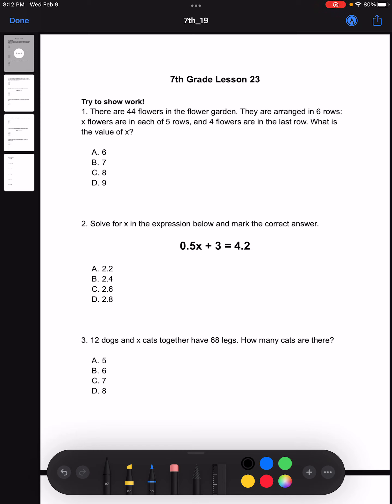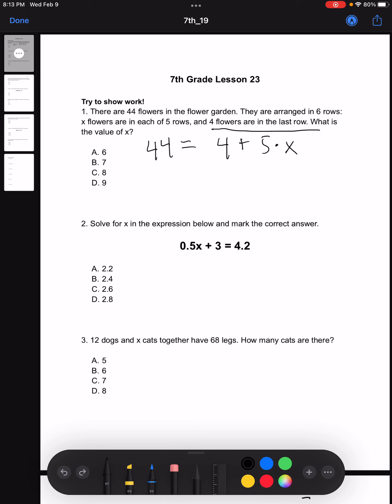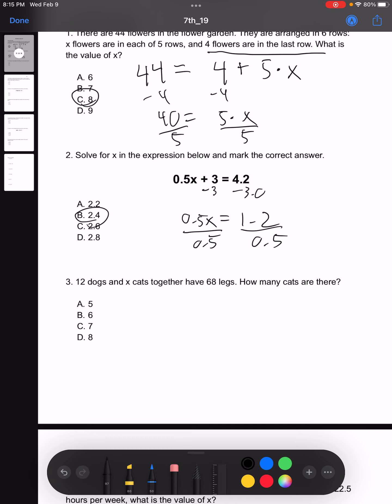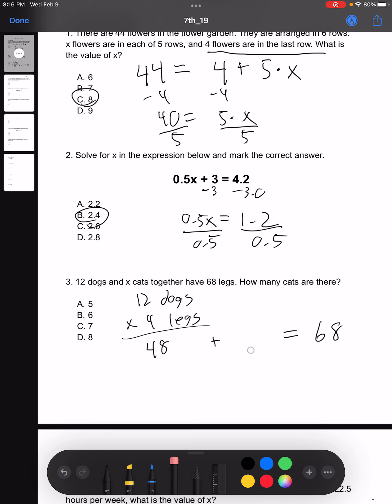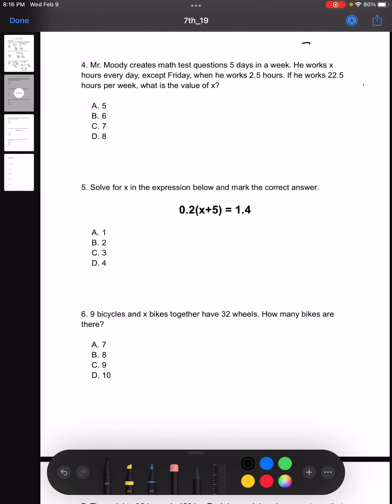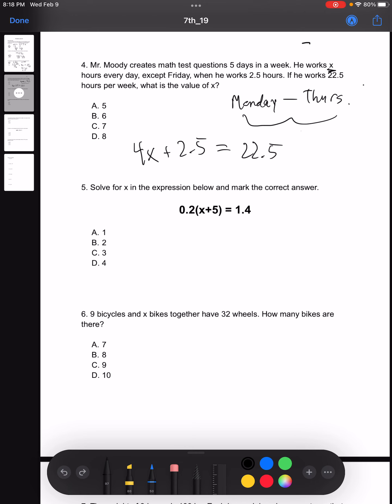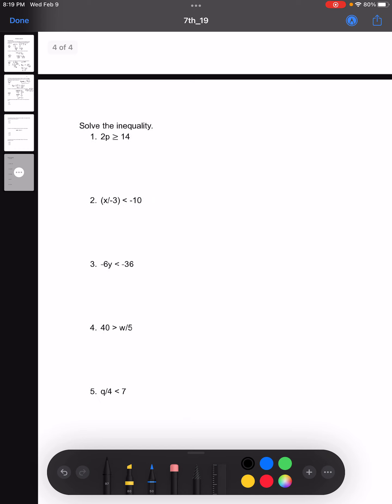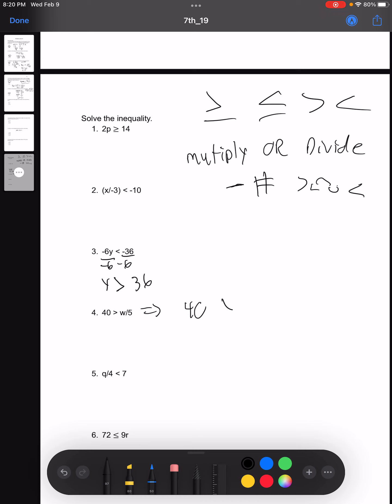7th Grade Math | Lesson 23 #3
Tutor: Matthew Park